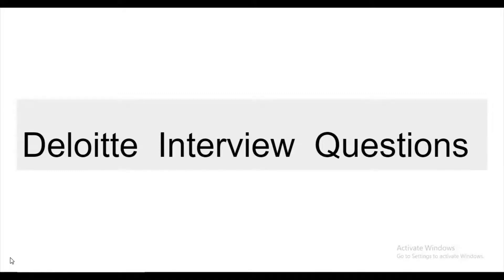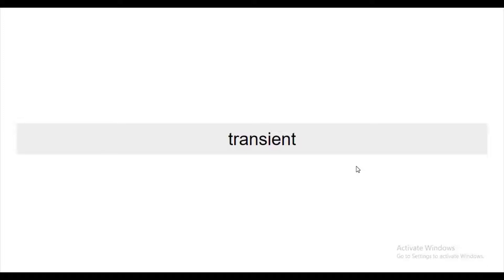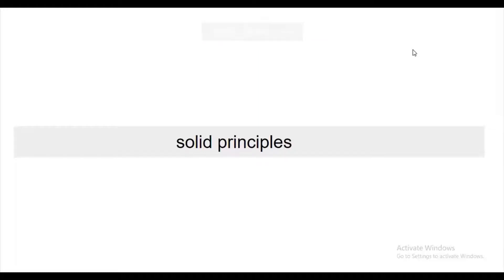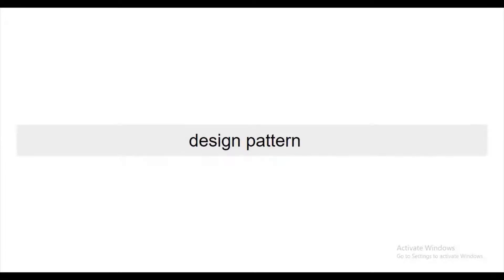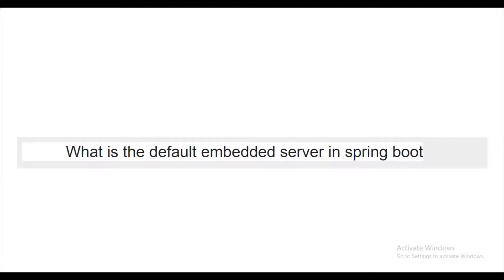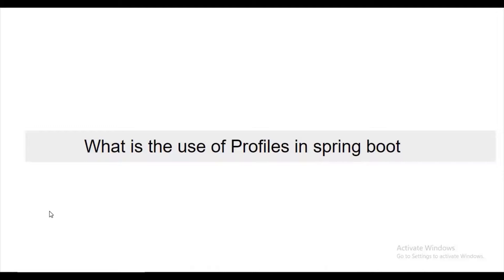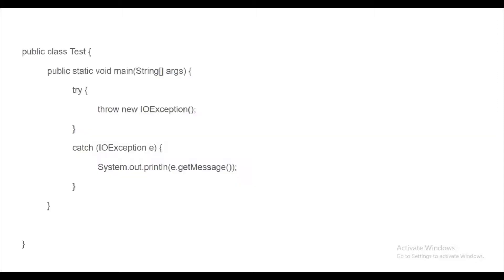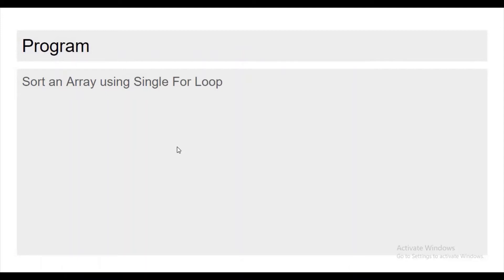deloitte java interview questions for experienced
In this video i explained interview questions i have faced in Tcs technical interview
Tcs Interview Experience | Interview Questions
Tcs JavaDeveloper Tcs interview experience for experienced in java
Tcs Interview Experience 2021( 3rd Nov) | How to get Placed in Tcs ? Infosys Phase 1 & 2 Q&A
Tcs INTERVIEW EXPERIENCE / JAVA, SPRING BOOT, HIBERNATE, JPA / REAL-TIME INTERVIEW EXPERIENCE
Tcs INTERVIEW EXPERIENCE - 24 April 2021 - Technical & HR round questions asked, Duration ETC
SELECTED | Tcs | Java microservice spring boot real time interview | Round 1